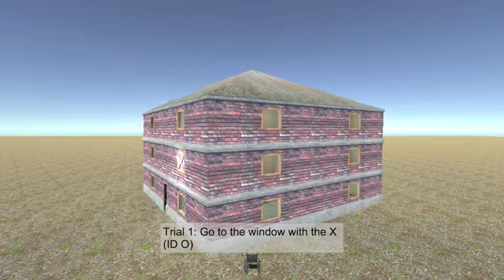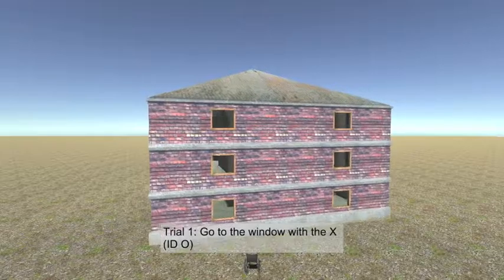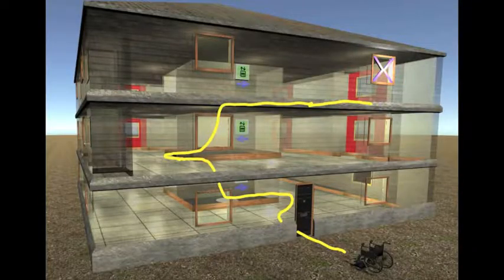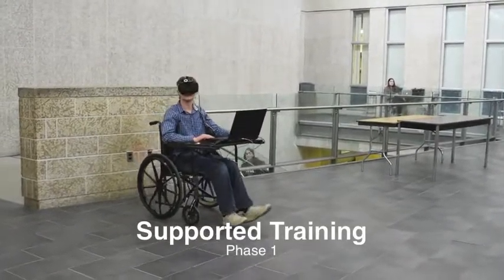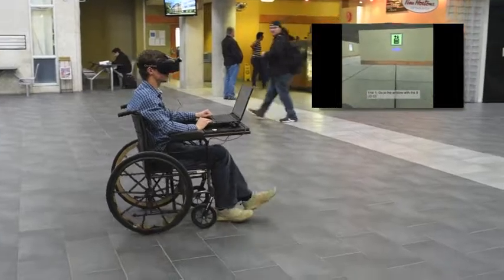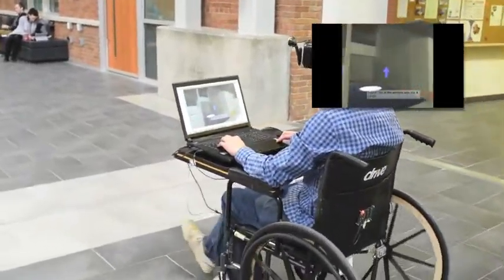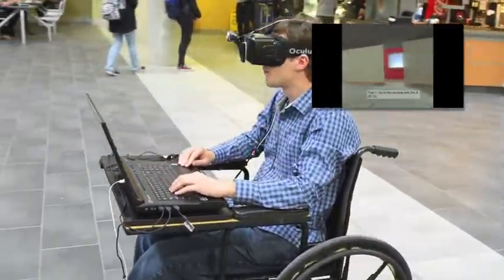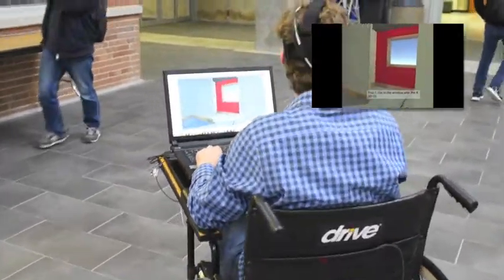Video Abstract: Neurocognitive treatment for an Alzheimer’s patient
In this video abstract, the authors discuss their article "Neurocognitive Treatment for a Patient with Alzheimer’s Disease Using a Virtual Reality Navigational Environment", recently published in Journal of Experimental Neuroscience. This is an open access article. To view and download the article PDF visit this